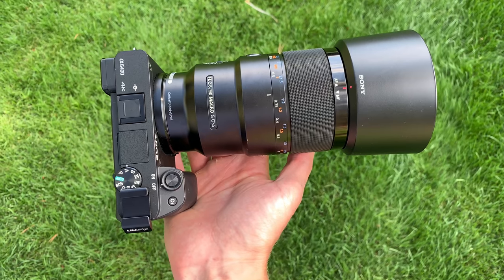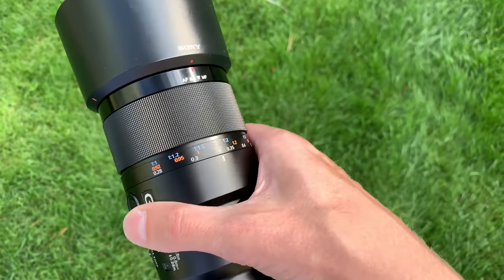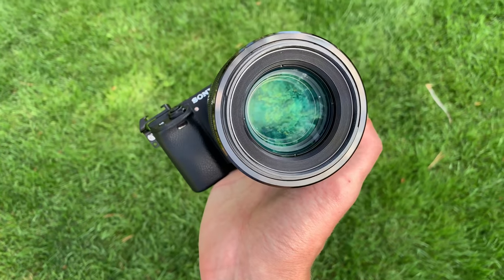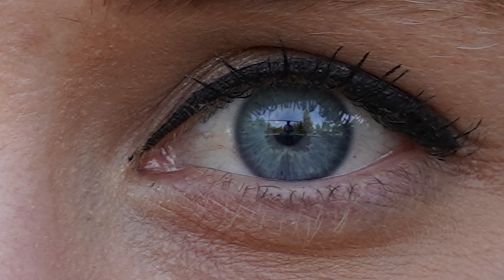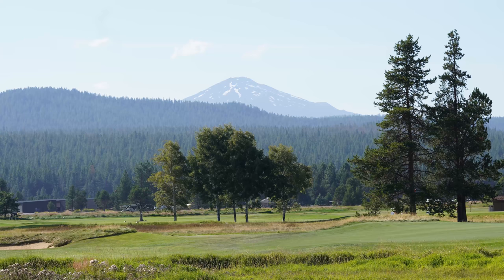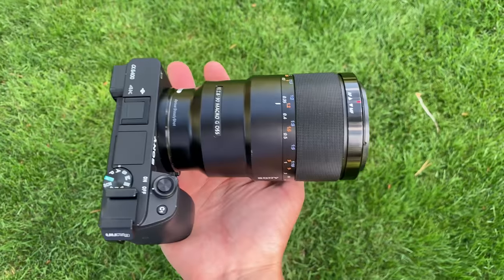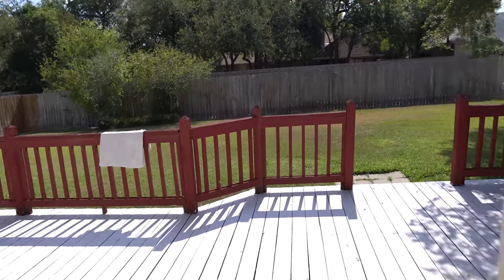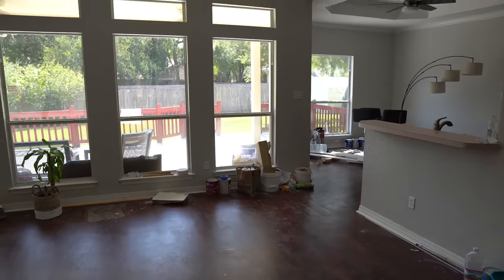Sony 90mm F2.8 G OSS Macro + A6400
The Sony 90mm F2.8 G Macro + A6400 is a surprisingly great combo.
or on B&H

M Y   G E A R :
Cameras -